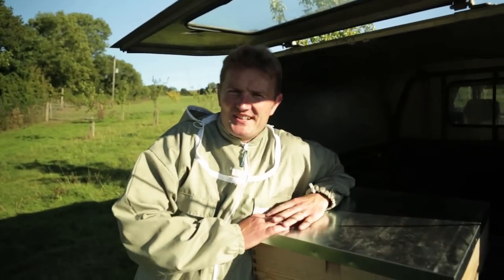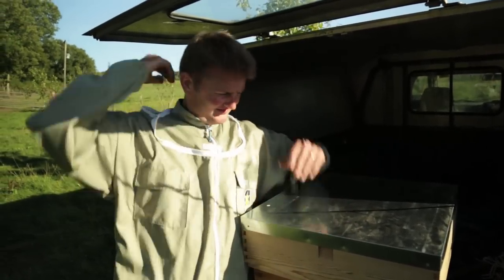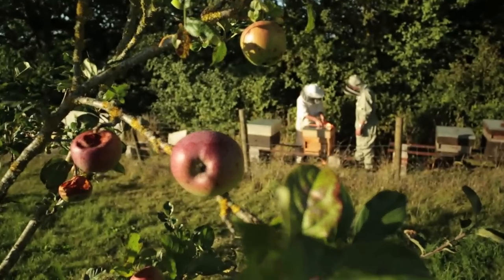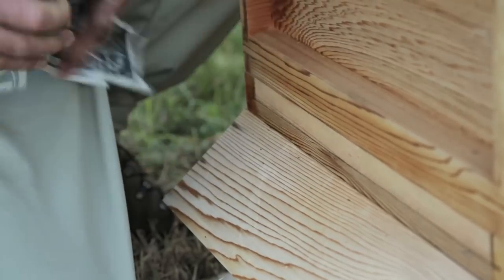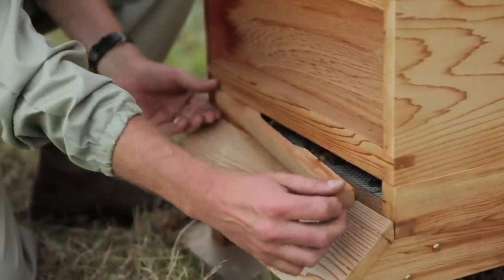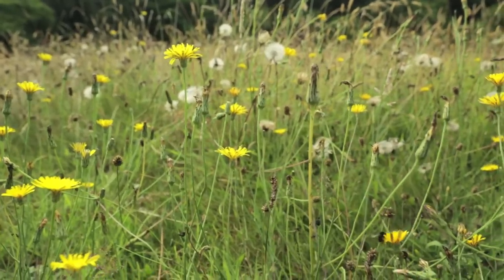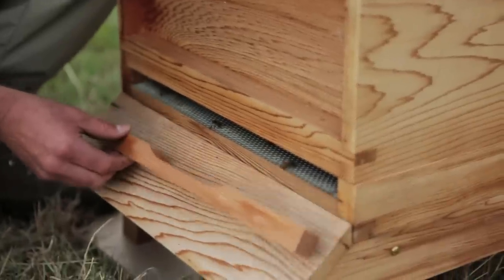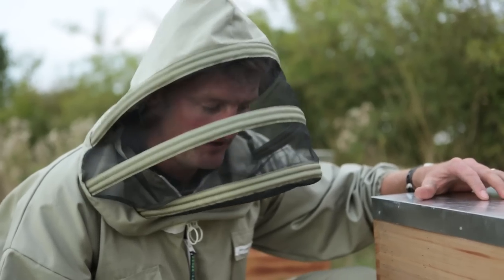Plan Bee - The Donkey Sanctuary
In the late summer this year, The Donkey Sanctuary took on responsibility of an extra 20,000 residents.

Largely self-sufficient and happy to live in a small box, our first colony of honey bees will not be able to produce honey on a commercial scale, but it is hoped that over time this area of our farms will grow and provide the charity and supporters with a sweet taste of our fabulous countryside.